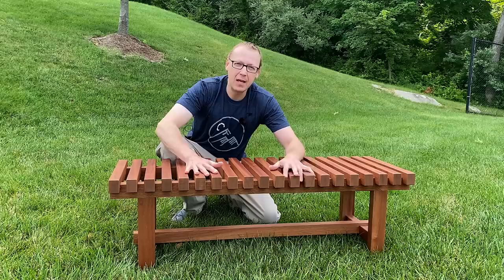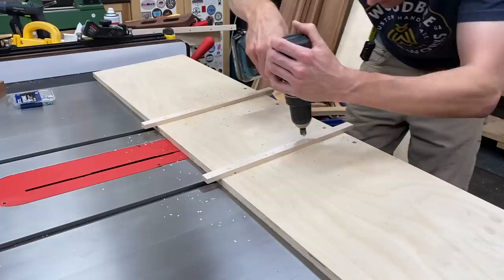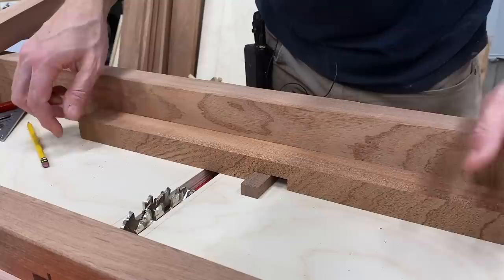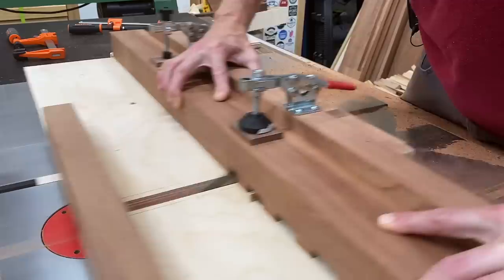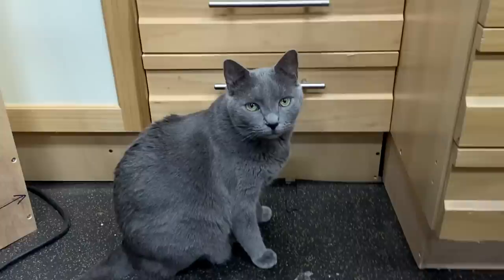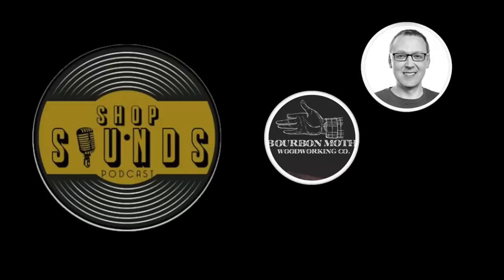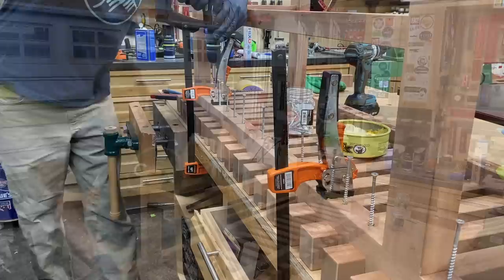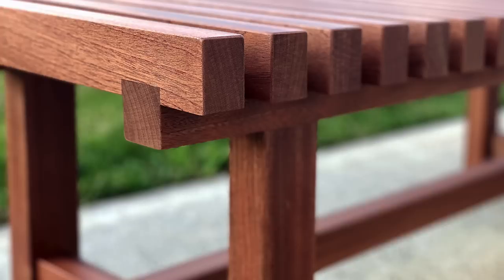Upgrade your back patio with this modern bench.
Outdoor Bench || Modern Outdoor Furniture || Plans Available …In this video, I build an outdoor bench with a modern flare for our back patio. We desperately needed some outdoor bench seating for all the guests that we never have. LOL. Sapele Mahogany works great for outdoor furniture because of it’s rot and weather resistant properties and that it doesn’t require a finish. However, I did decide to apply a finish on this outdoor bench and sprayed several coats of Total Boat’s Halcyon waterborne finish on this - 3 coats of Gloss and 2 coats of Satin. Plans are available using the link below if you are interested in building your own outdoor bench to add to your modern outdoor furniture or keep it inside in your mudroom!

0:00 Intro
0:36 Roughing out and milling stock for the outdoor bench.
2:05 Building a crosscut sled.
3:57 Test grooves and fitting.
5:55 Cutting all the grooves.
9:08 Domino joinery on sub-assemblies for outdoor bench.
10:05 Fitting the bottom stretcher.
10:43 Glue-up and assembly.
15:20 Applying finish to the outdoor bench.
16:34 Beauty shots and outro
Fuji Q5 Platinum HVLP System
Ceramic White Lead Pencil
Whiteside ⅛” Roundover Bit
Makita Cordless Router
Freud Dado Stack
Festool CSX Drill
Festool Domino DF500
Kreg Bench Clamp System
Kreg Automaxx Clamps
FastCap Tape Measure
1-⅝ Stainless Steel Screws
3” Stainless Steel Screws
Tapered Countersink Set
Countersink with Depth Stop
3M Cubitron 6” Sanding Discs